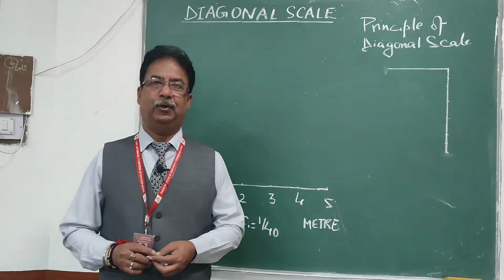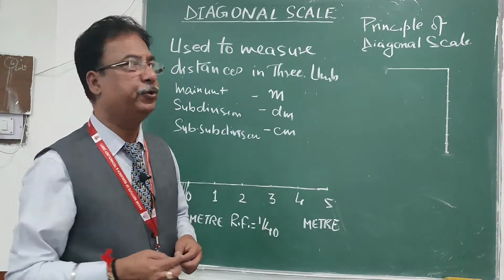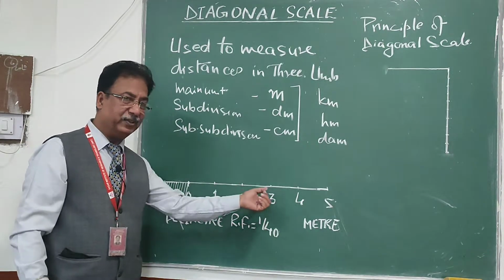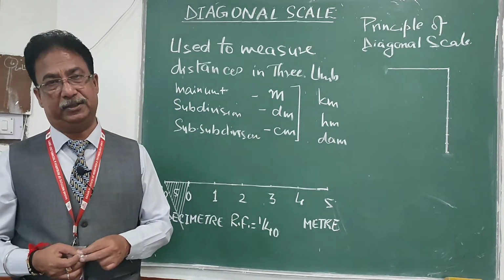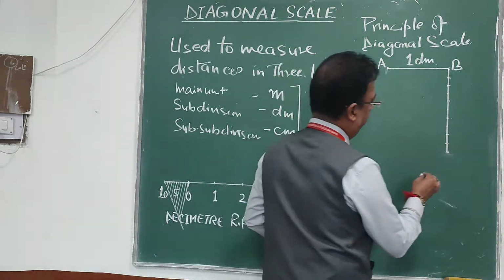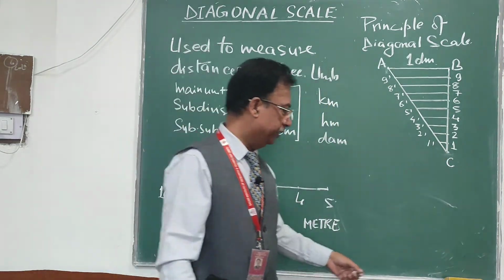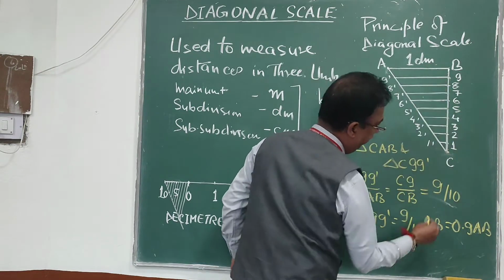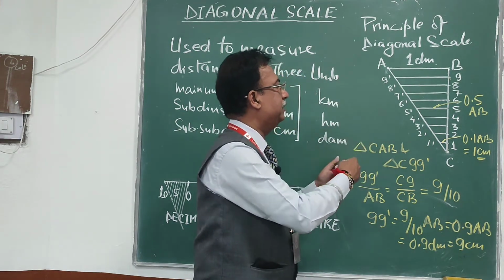Principle of Diagonal Scale by Prof Dileep Jigyasi SIRT The SAGE Group Bhopal💐🙏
Definition of Diagonal Scale & Concepts on Principle of Diagonal Scales.